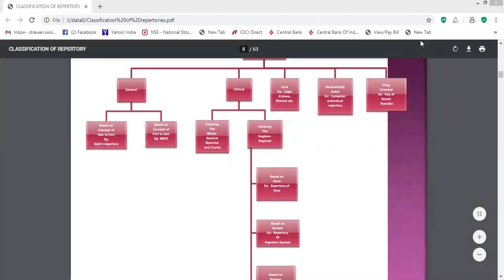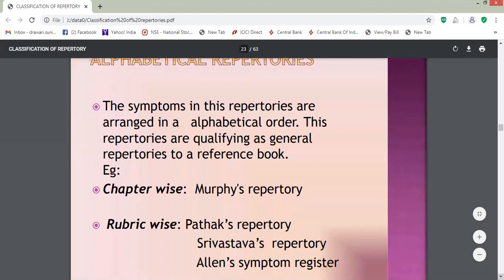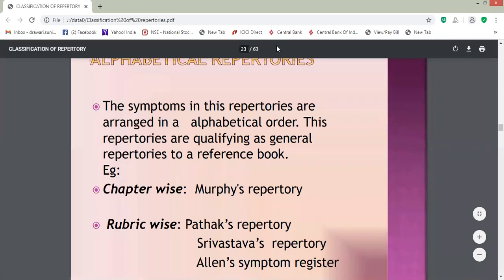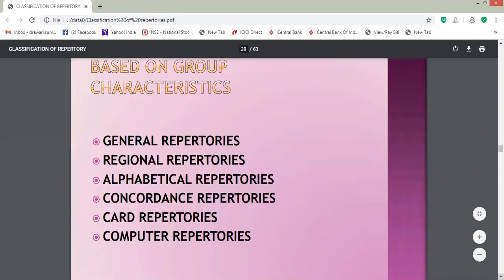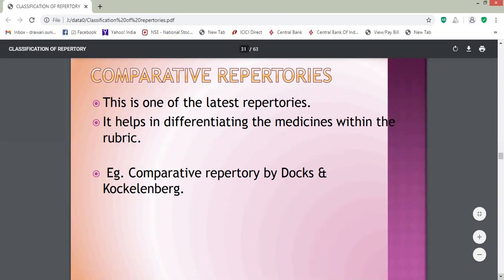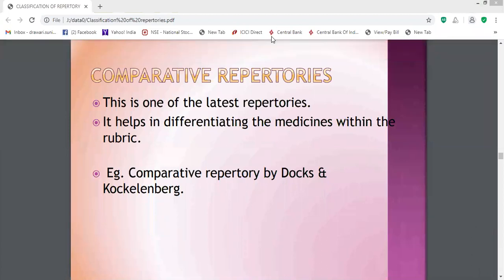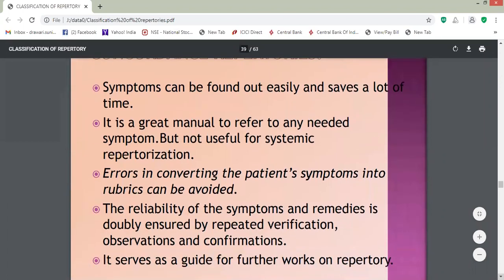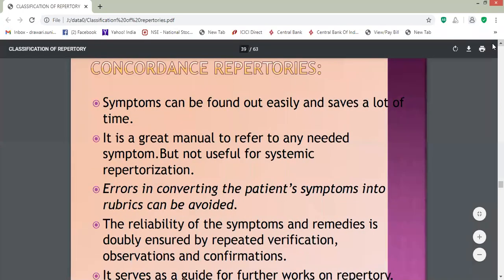Classification Of Repertory .Part 2. By - Dr. Awari S.A.